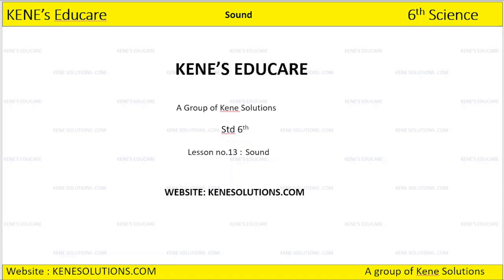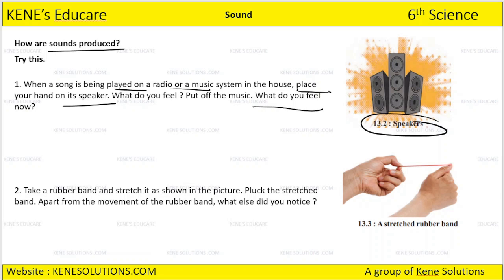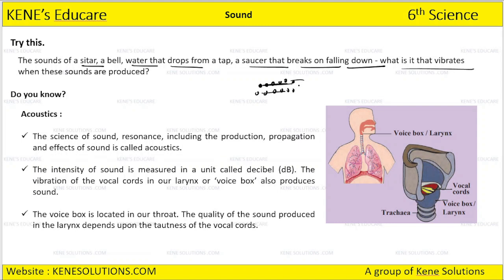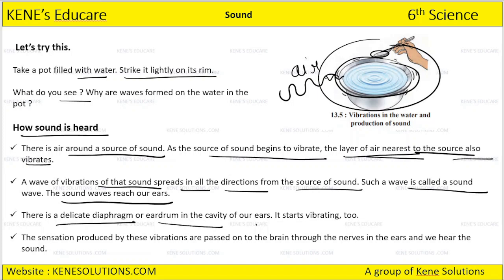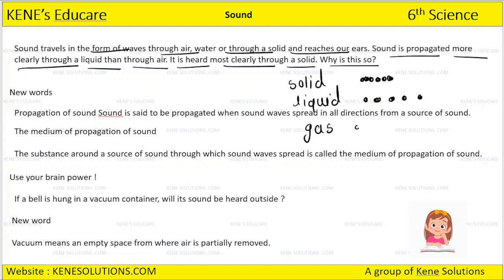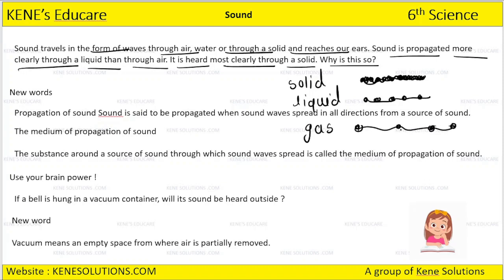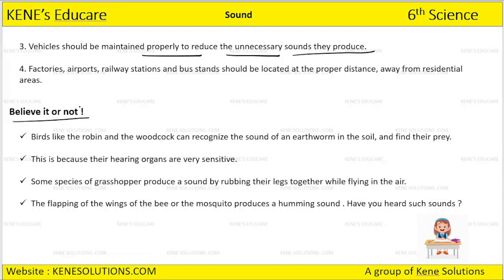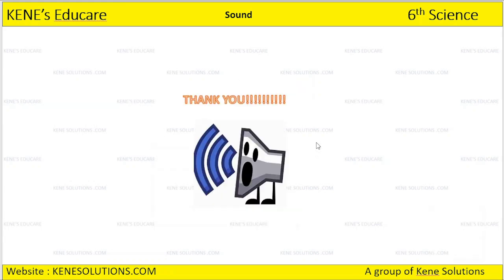13 Sound MH Board Class 6 Science Part 1